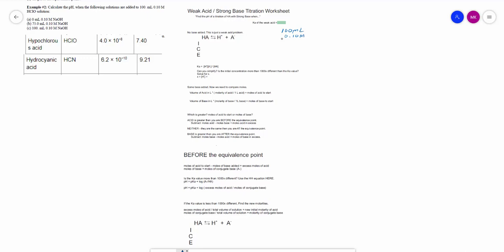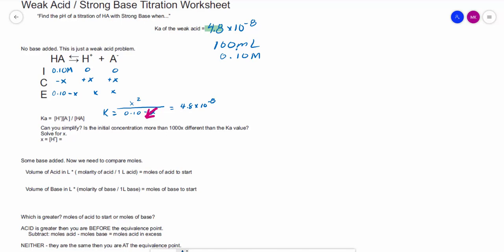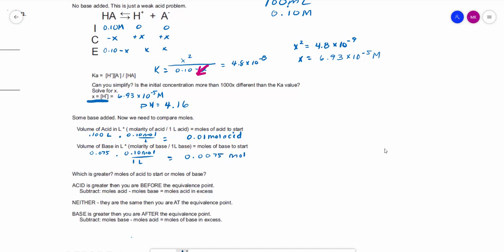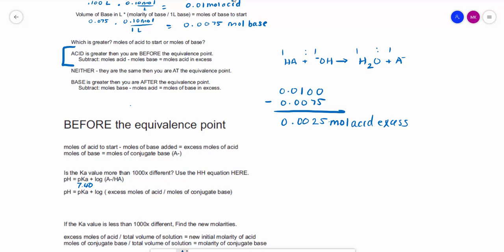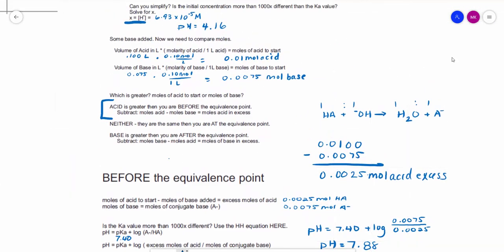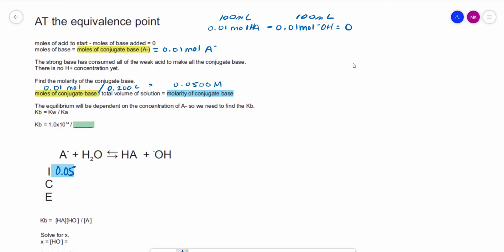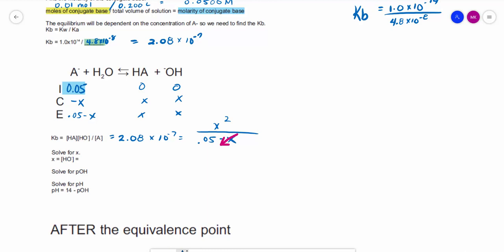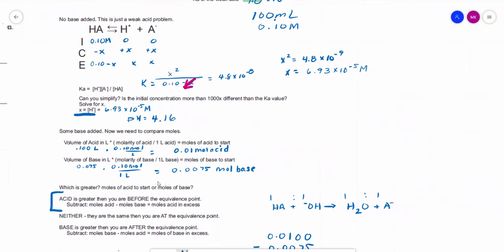Chem 2 OER Buffer PracticeEx2